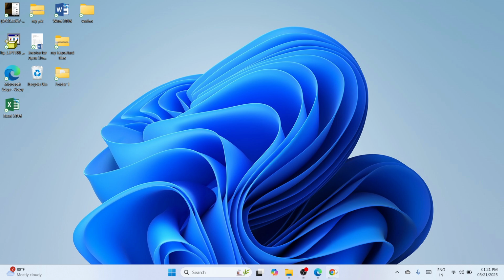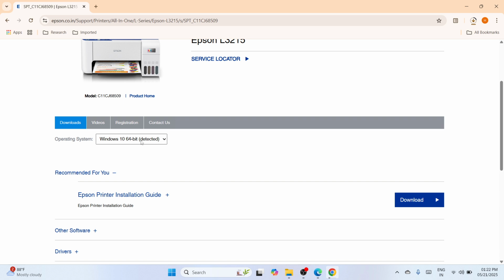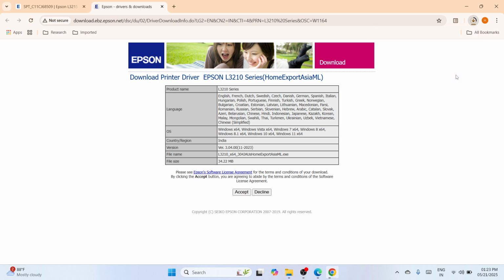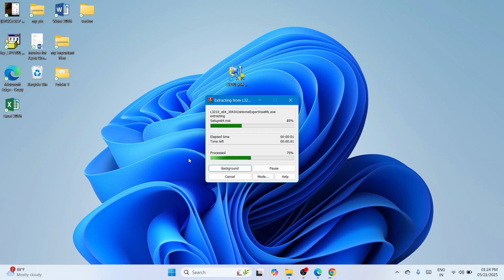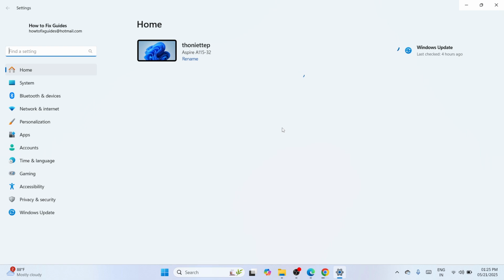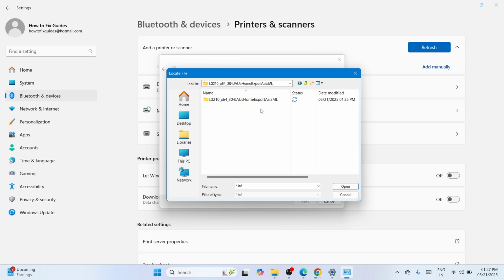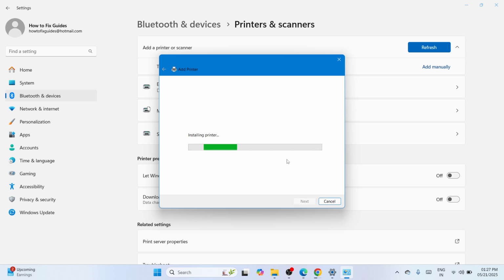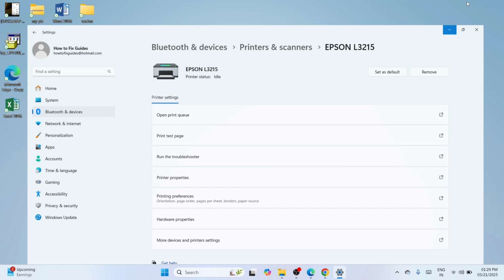How To INSTALL Epson L3215 Printer Driver In Windows 11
Learn how to install the Epson L3215 printer driver in Windows 11 step by step.
This quick guide makes setup easy for both beginners and pros.
Supports printing and scanning with USB connection.
Get your Epson L3215 working smoothly in just minutes!